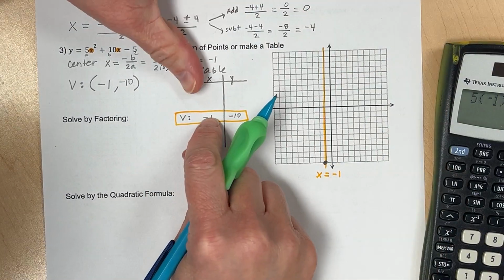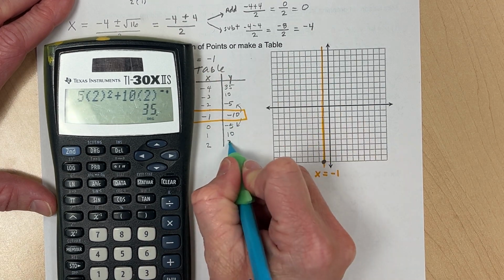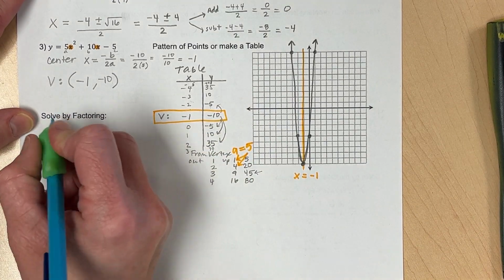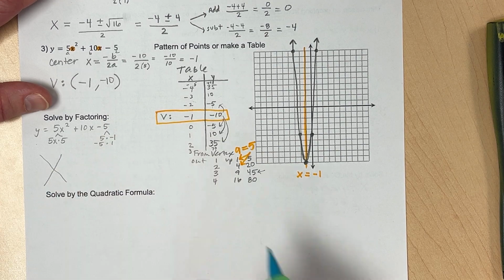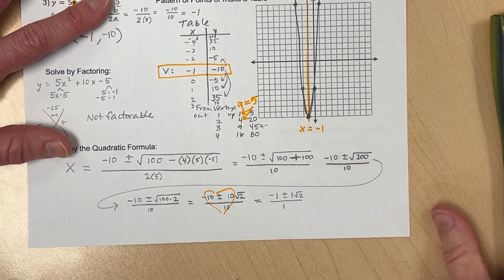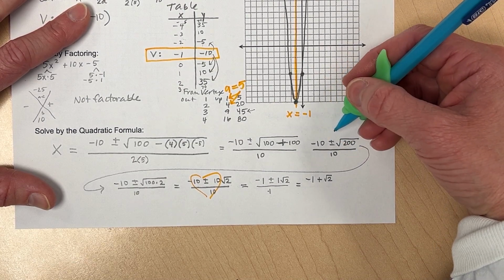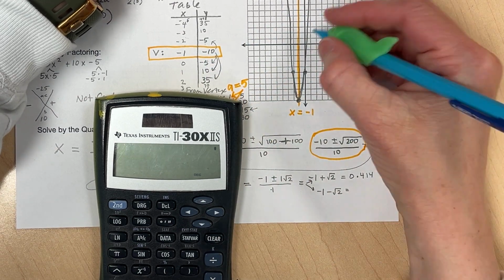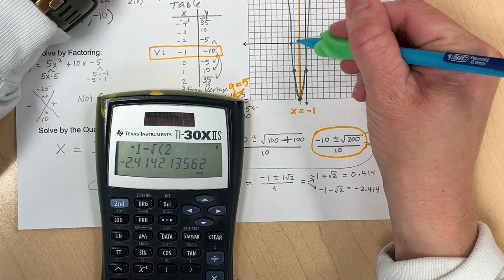Graph from standard form equation 3